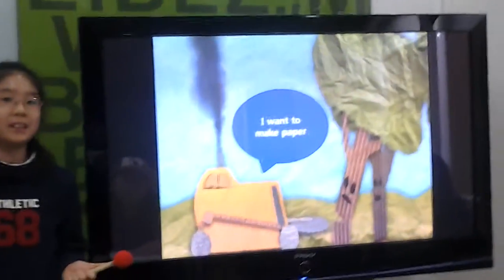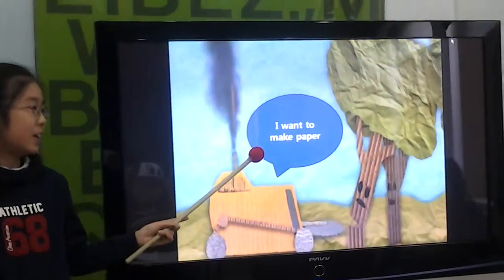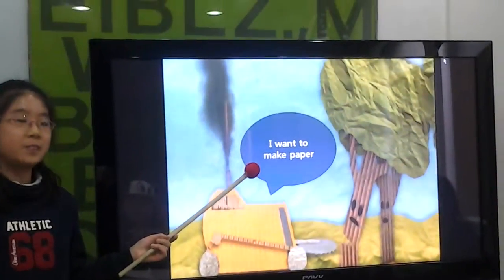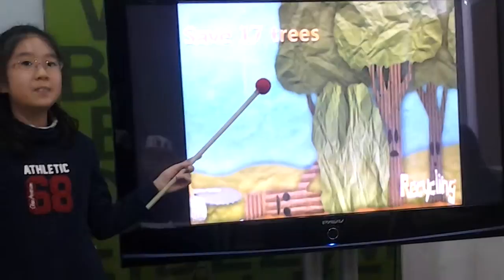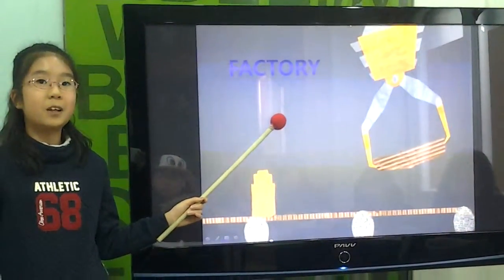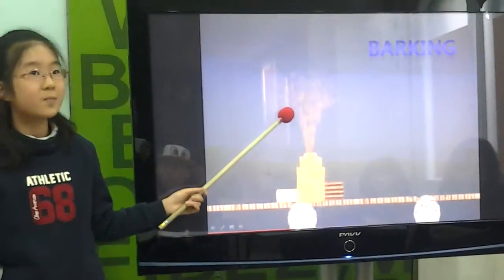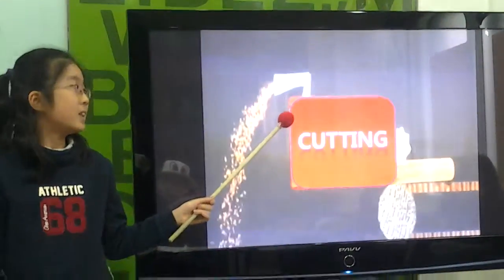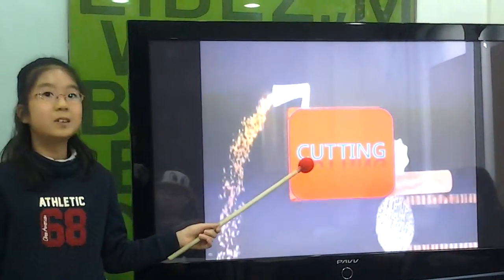영어숲발표 종이 민원